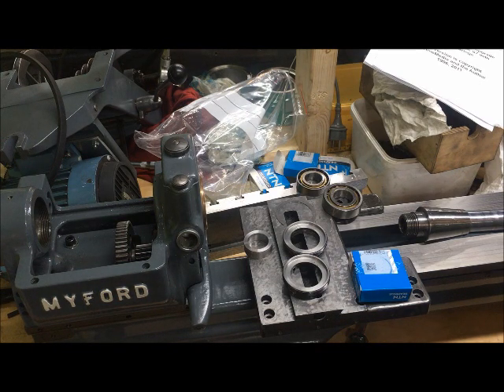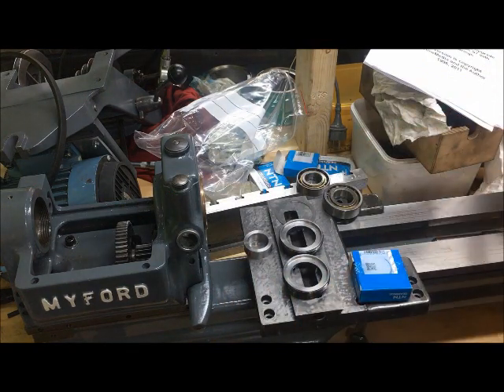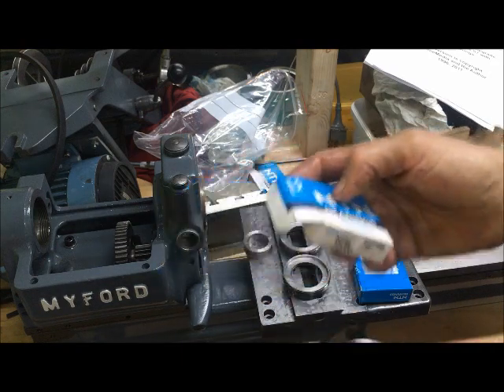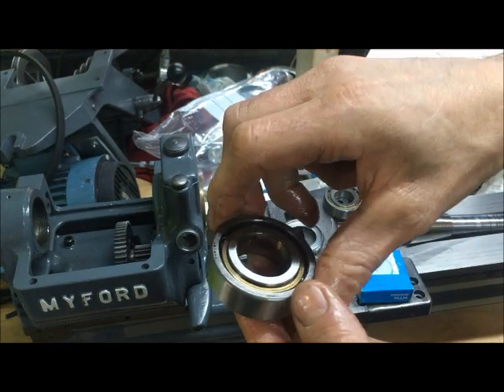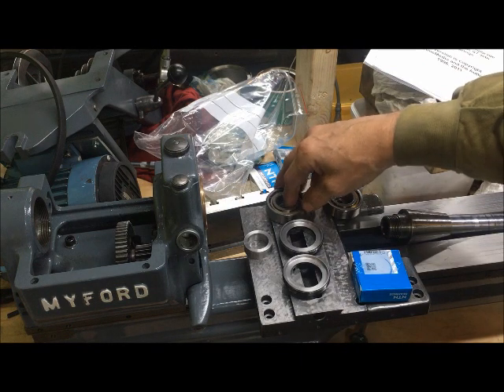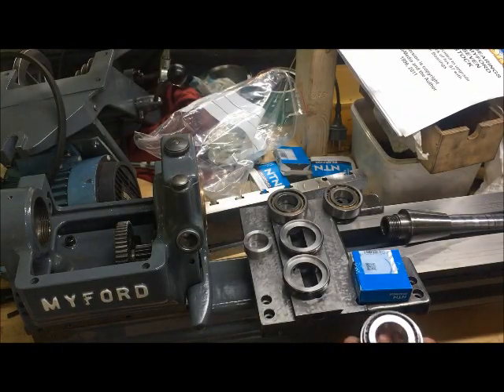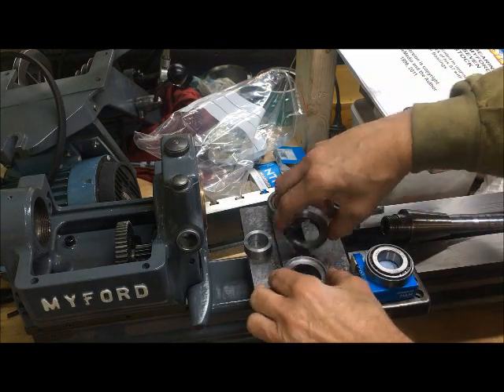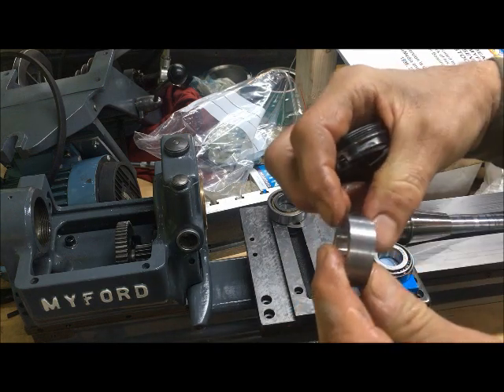Myford 7x7 headstock modified rear bearings